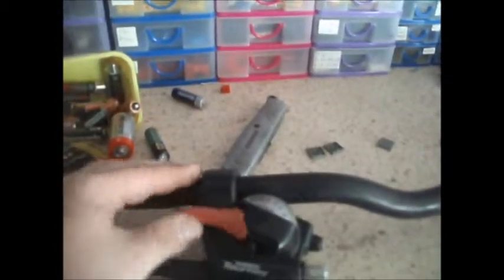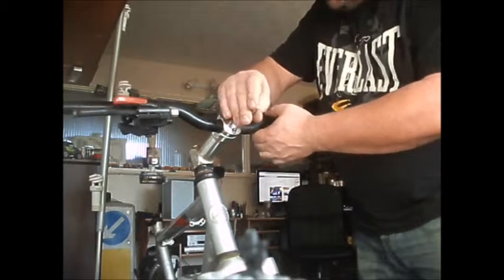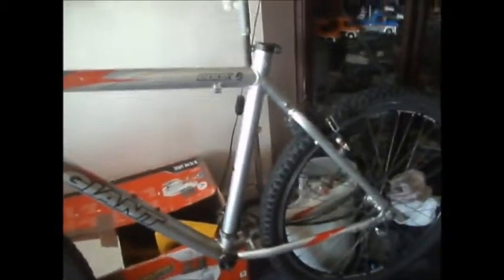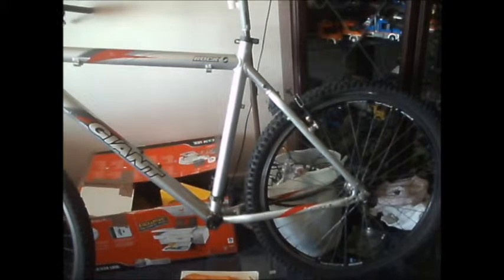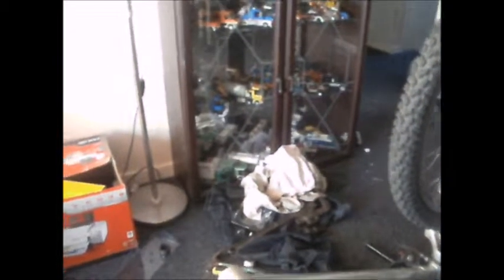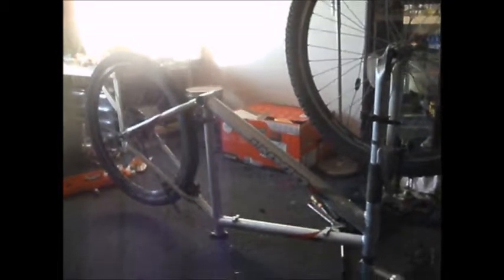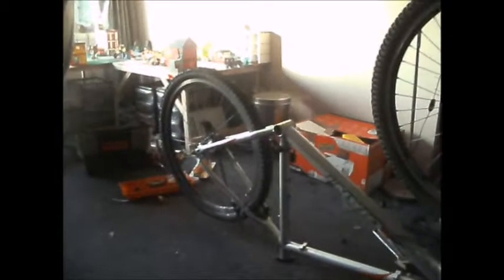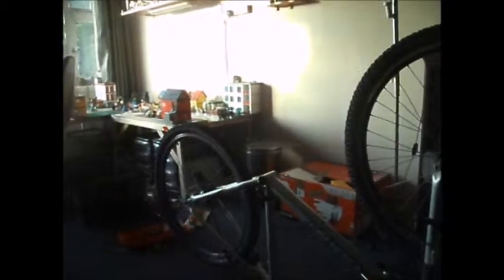Working on my Giant Mountain Bike